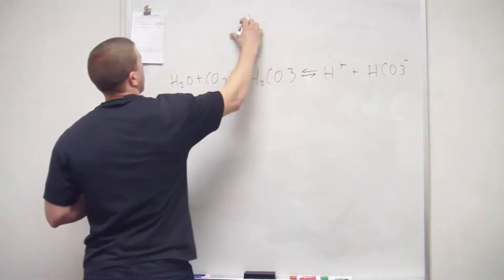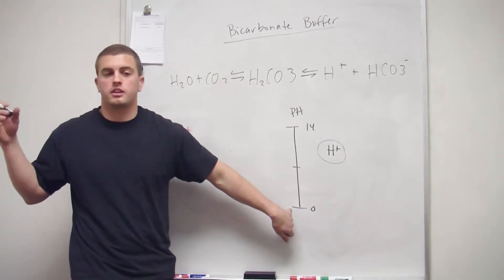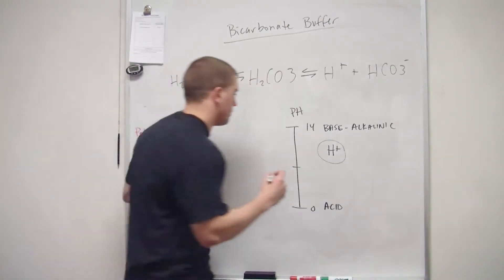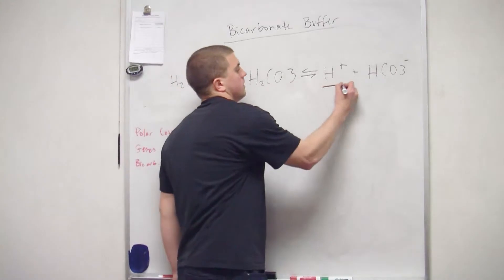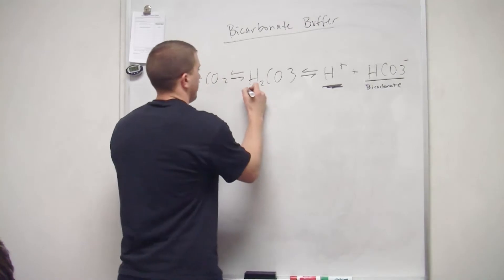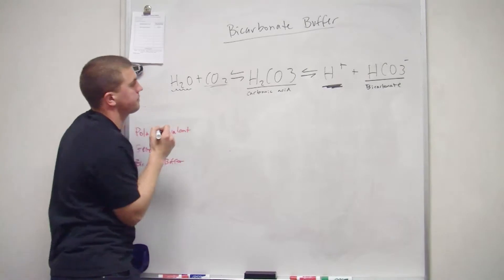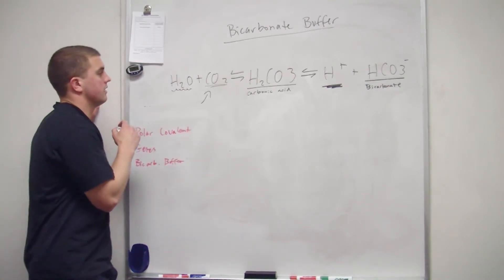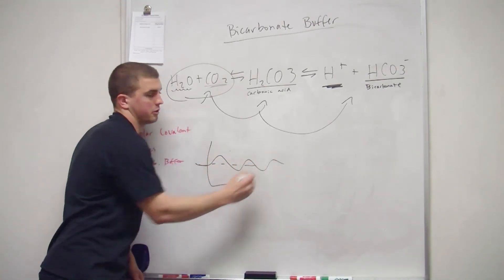Bicarbonate Buffer System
This Human Anatomy and Physiology gives an explanation of the Bicarbonate buffer system.